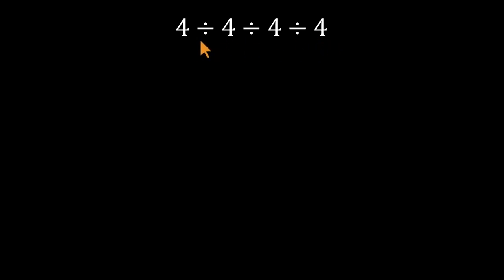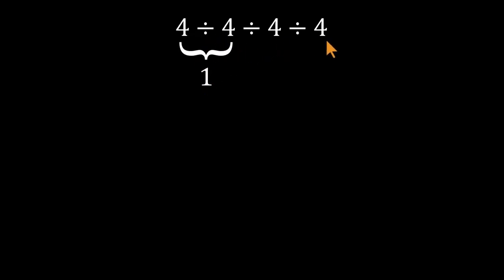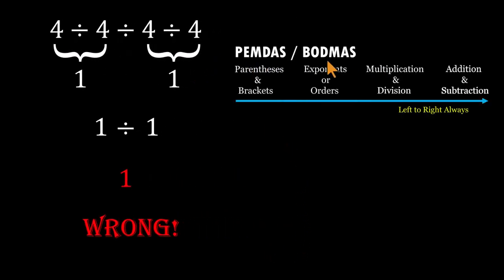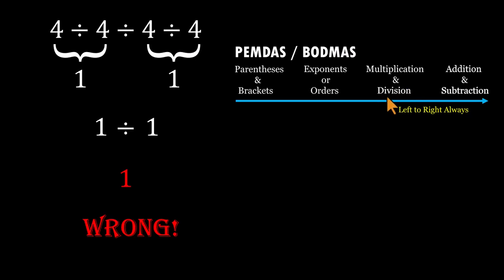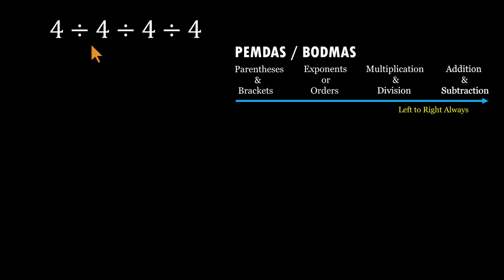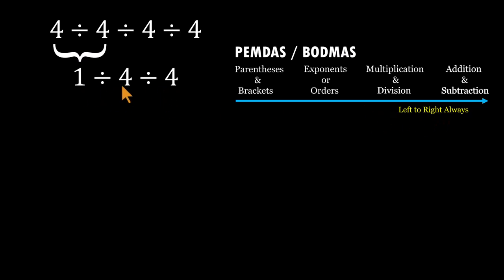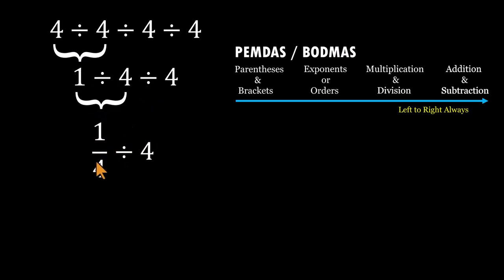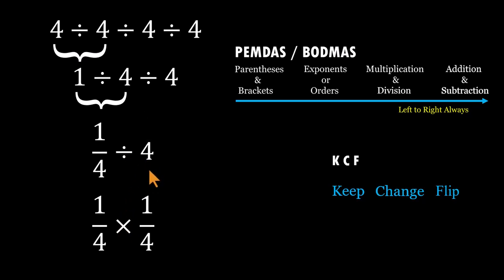Only 1 in 10 Get This Division Problem Right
Most people get this simple-looking math problem wrong.

Many rush to an “obvious” answer by grouping terms that were never meant to be grouped — and that single mistake flips the entire result.

In this short video, we break down the problem step by step using PEMDAS, focusing only on the rule that matters here:
👉 when division appears repeatedly, you must solve left to right.

Watch how a common shortcut leads to the wrong answer — and how following the correct order of operations reveals the real solution.

Perfect for:
• Students confused by PEMDAS
• Anyone who enjoys math brain teasers
• Viewers who love catching hidden number traps

Simple expression.
Strict rules.
Surprising result.